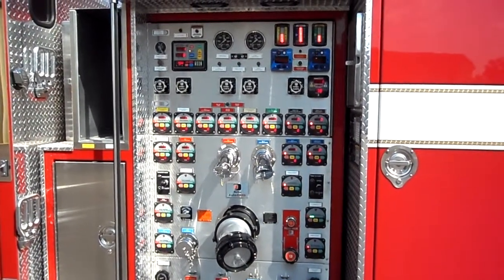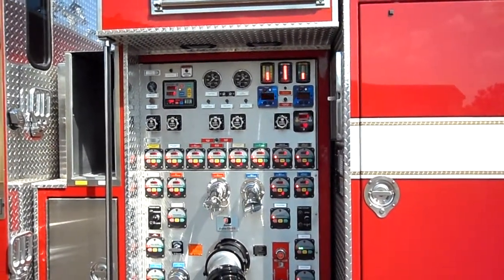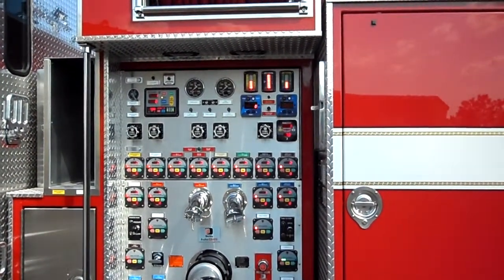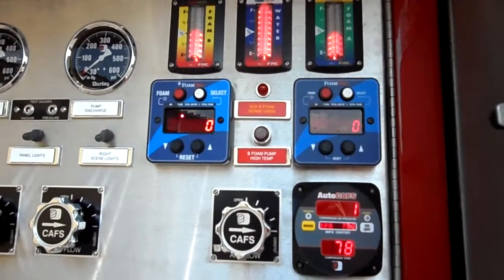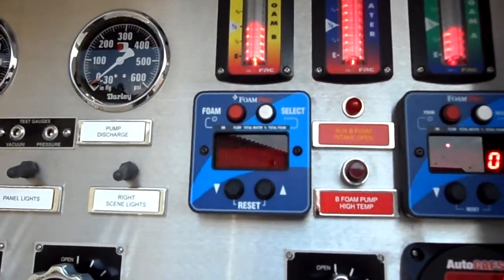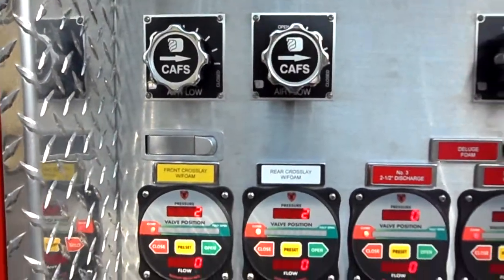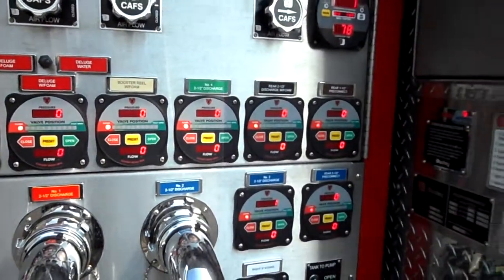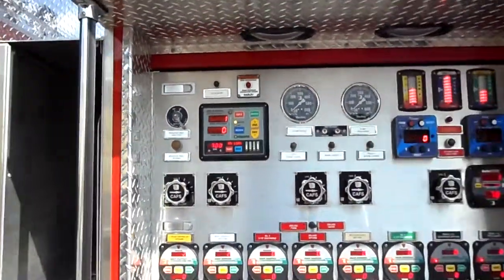Firetruck - Tacoma's new Darley with EMBC AutoCAFS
Here is Tacoma, Washington's newest Darley. It is equipped with a 2-stage EMBC 2000 gpm fire pump that includes the popular AutoCAFS 220 CFM hot shift rotary screw air compressor package. It also utilizes the FoamPro models 2002 and 3040 foam proportioning systems. The 2002 system is connected to a Class A foam tank while the 3040 is hooked to a larger Class B foam tank. The control panel is equipped with all electrcially controlled Elkhart valves with combination pressure gauges and flow meters.